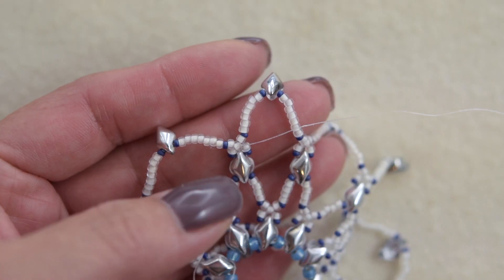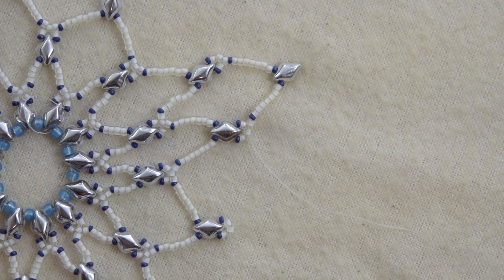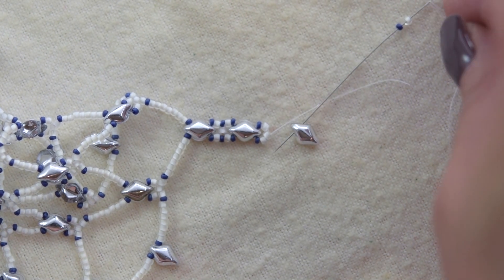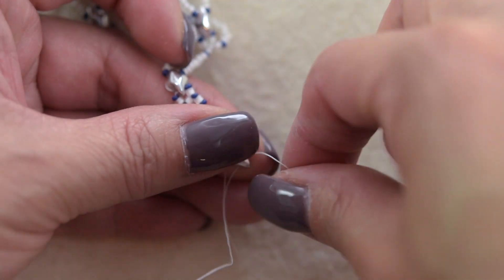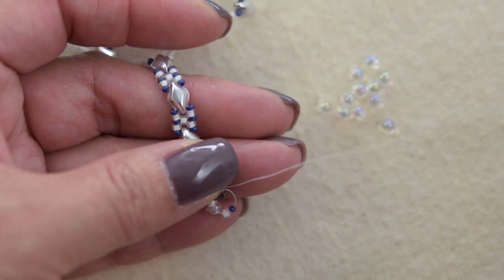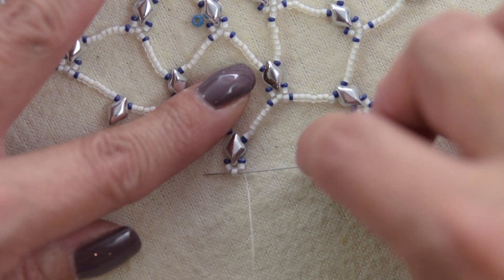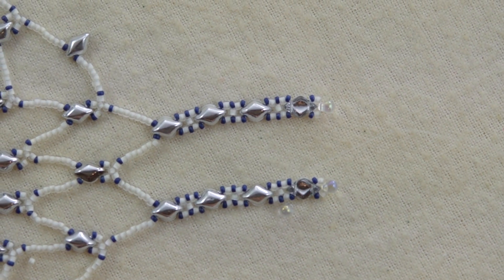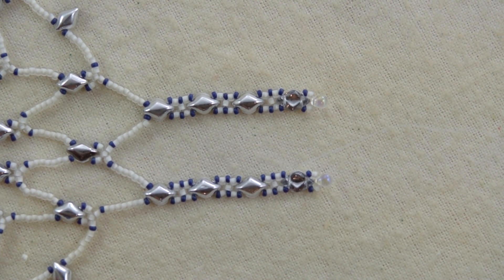Beaded Ornament Part Two of Two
Christmas Beaded Ornament, Handmade Ornament.
Bracelets, Earrings, Necklaces Rings and more, step by step tutorials everything you want to learn about Handmade Jewelry.
MarielBeadsandBeyond channel is dedicated to make a step by step video tutorials of Handmade Jewelry, Learn Christmas Beaded Ornament, Handmade Ornament.
MarielBeadsandBeyond channel is dedicated to make a step by step video tutorials of Handmade Jewelry, Learn how to make Custom Jewelry,  DIY Bracelets, Necklaces, Earrings, Rings. You can learn Basic Stitches like Herringbone Stitch, Peyote Stitch, Right Angle Weave, St Petersburg Stitch,  Brick Stitch, Ladder Stitch, Spiral Stitch, Russian Spiral, Square Stitch Etc.

List of Materials:
Ornament 8CM, 3"

Red Ornaments
Gem Duos AB.
Fireline 6LB.
Seed beads 8/0.
Seed beads 11/0.
Seed beads 15/0.

List of Materials:
Ornament 8CM, 3"

Red Ornaments
Gem Duos AB.
Fireline 6LB.
Seed beads 8/0.
Seed beads 11/0.
Seed beads 15/0.